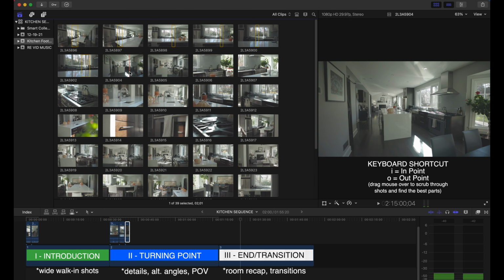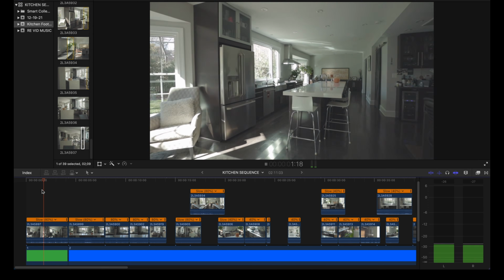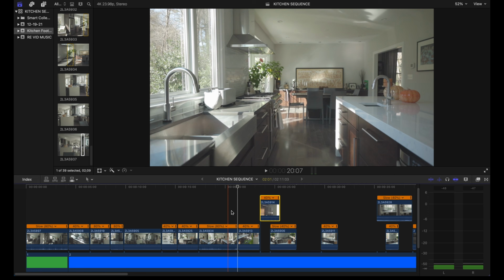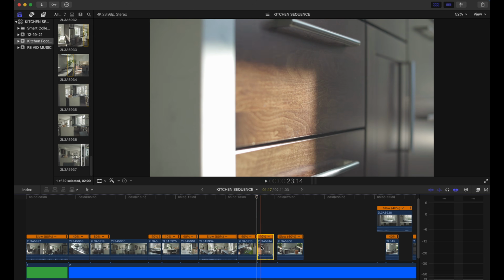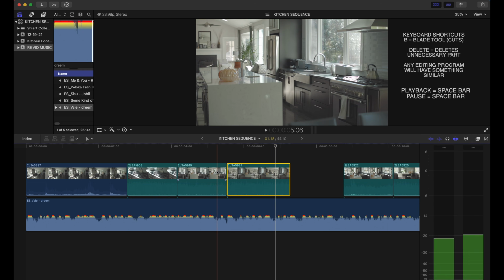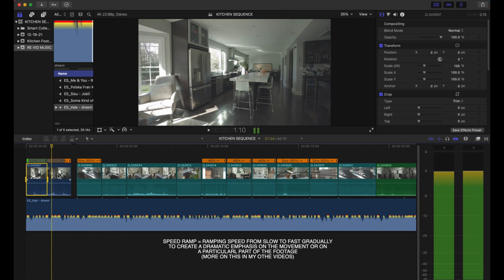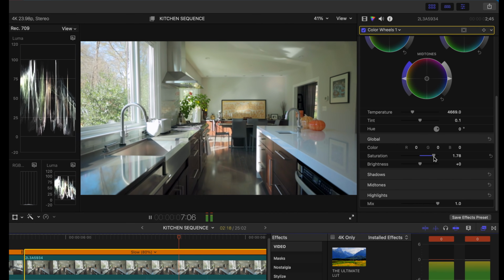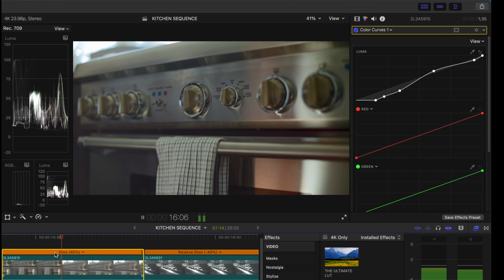How to Structure Your Real Estate Videos like a PRO | Editing Part 2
Gear Links Below ↓↓↓

Thanks for hanging out! ~TB

$ BEST BUDGET STARTER SETUP
IPHONE 13 - (With Wide + Medium Lens)
SMARTPHONE GIMBAL
TINY DRONE
IPHONE VARIABLE ND FILTER KIT

$$ ENTRY LEVEL MIRRORLESS SETUP
SONY STARTER SETUP
CAMERA BODY + KIT LENS
WIDE ANGLE LENS
DETAIL LENS
SMALLEST COMPACT GIMBAL
SMALLER COMPACT 4K DRONE
VARIABLE ND FILTERS 62mm

$$$ HIGH-END PRO SETUPS
SONY A7SIII (THE BEST CAMERA FOR REAL ESTATE VIDEO)
CAMERA BODY + 16-35 WIDE LENS
EVEN WIDER LENS
50MM LENS
COMPACT GIMBAL
BEST DRONE
VARIABLE ND FILTERS 82mm to Fit Lens
VND STEP UP RING

CANON (BEST FOR PHOTO + VIDEO HYBRID)
CANON R6
WIDE LENS (16-35)
DETAIL LENS (50)
COMPACT GIMBAL
BEST DRONE

MEMORY CARDS
My SD for Photo + Video
Best SD for 120fps 4k Video
Best CF Express for 120fps 4k Video
Drone Micro SD

OTHER GEAR I LIKE!!
FAVORITE B-ROLL LENS
VLOG MICROPHONE
PELICAN CASE FOR TRAVEL (Max size for checked bags!)

VIDEO BREAKDOWN

0:00 - INTRODUCTION
0:40 - WHY OVERSHOOT
1:00 - PRE CUT FOOTAGE / ORGANIZE
1:25 - FRAME RATE ADJUSTMENTS
1:50 - FOOTAGE ORDER
2:55 - EXTRA TIPS
4:00 - PICKING MUSIC
4:30 - HOW TO USE MUSIC IN YOUR EDIT
5:15 - CUTTING FOOTAGE TO MUSIC + FEEL
5:45 - REDUNDANCY
6:40 - SPEED RAMPS
7:30 - COLOR GRADING
9:30 - THE RESULTS // FULL SEQUENCE
10:05 - WHAT TO COMMENT